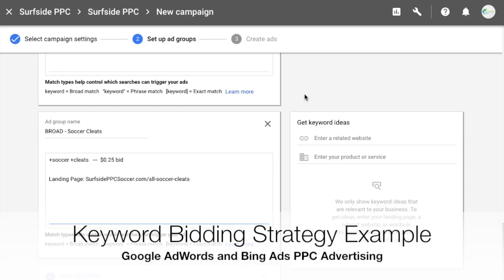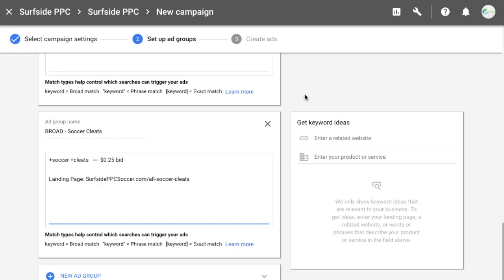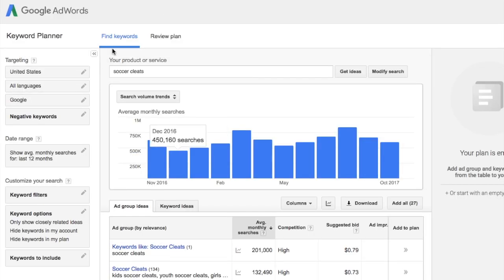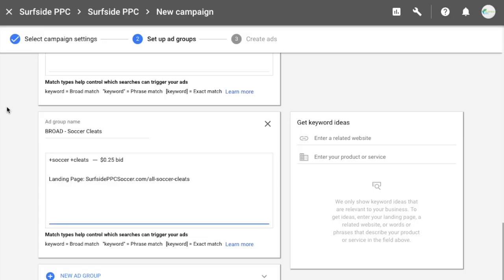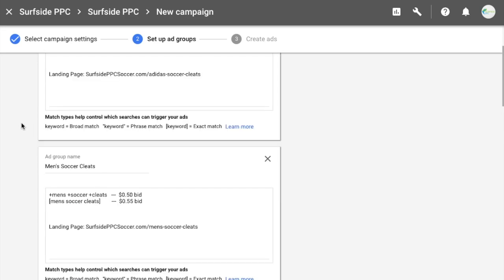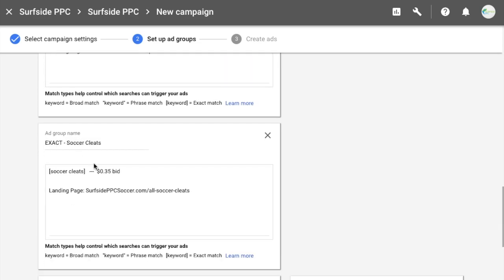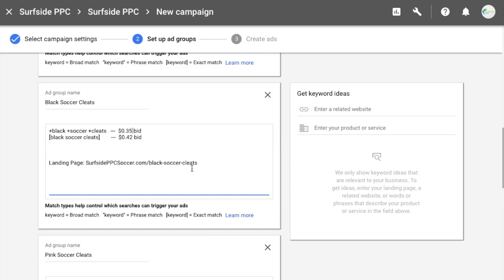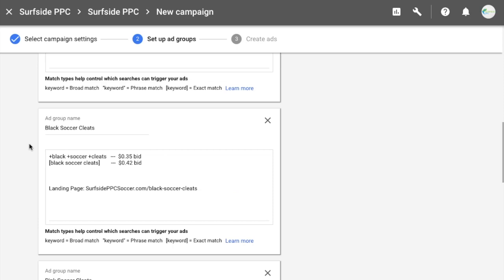Keyword Bidding Strategy for Google AdWords and Bing Ads PPC Advertising - Keyword Bids Tutorial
Check out our Google AdWords Keyword Bidding Strategy that works great for Bing Ads too. PPC Advertising and AdWords keyword bids can be difficult to figure out so we try to make it simple by giving you a quick tutorial. Our keyword bidding process has worked for us in the past to organize our Google AdWords and Bing Ads campaigns and drive results.

You definitely want to start by viewing our tutorial for Google AdWords keyword match types if you are unfamiliar with broad, modified broad, phrase, and exact match keywords. We will not cover these topics in the video when we go through our cascading bidding strategy in Google AdWords.

Google AdWords keyword bids are important because it represents how much you are willing to spend to enter the AdWords auction. If your bids are too low, you will be priced out of the auction. If your keyword bids are too high, your costs might exceed your revenue, leaving you with a negative return on investment (ROI).

Our Google AdWords and Bing Ads keyword bidding strategy and keyword bidding process will give you the tools needed for success. You need to understand why you bid certain ways, how landing pages factor into your bids, how to set-up your Google AdWords ad groups, and how to avoid competing with yourself during PPC Advertising.